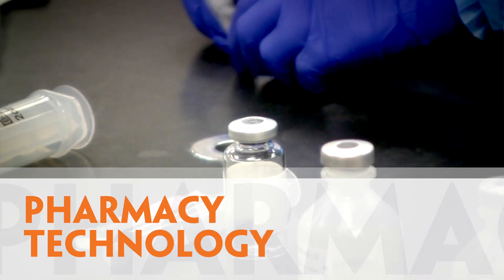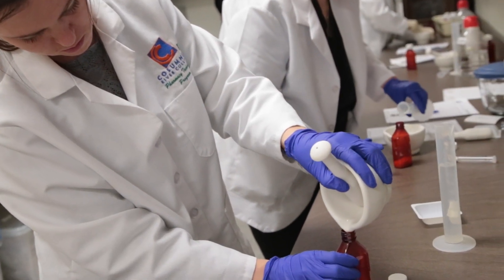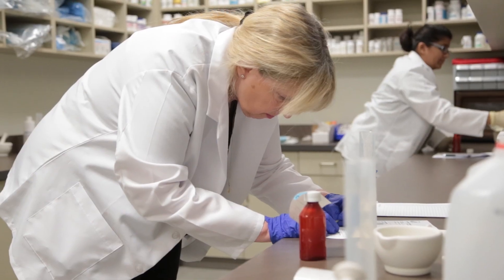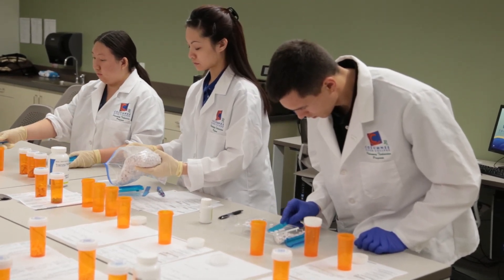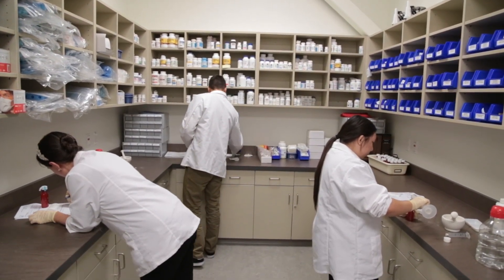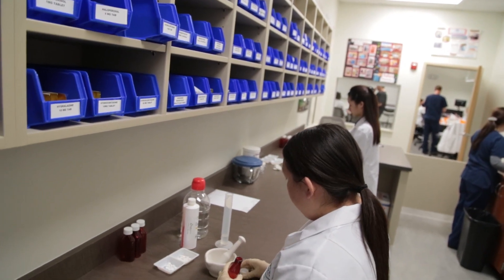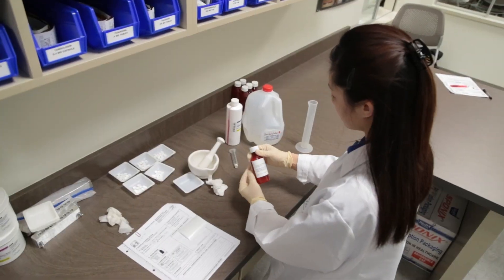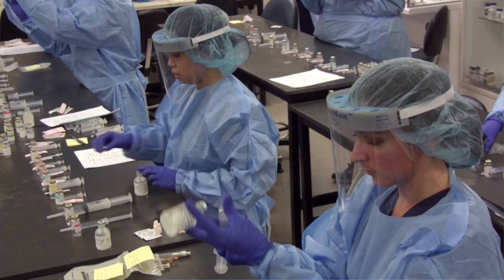Pharmacy Technology at CRC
The CRC Pharmacy Technology Program includes didactic, laboratory, and practicum components that are structured to facilitate the achievement of educational and career goals. Pharmacy technicians are skilled technical health workers who perform a wide variety of pharmacy related tasks under the direct supervision of a registered pharmacist.